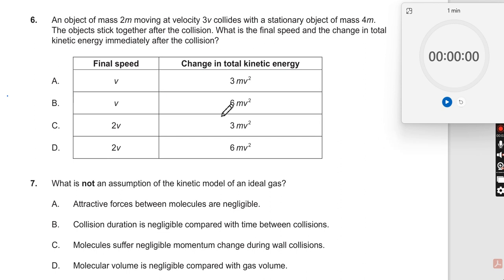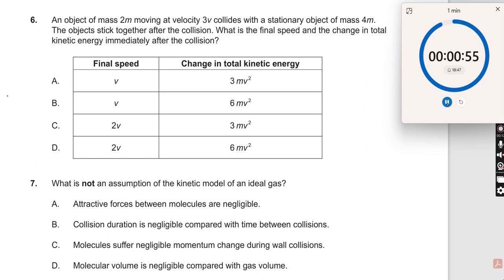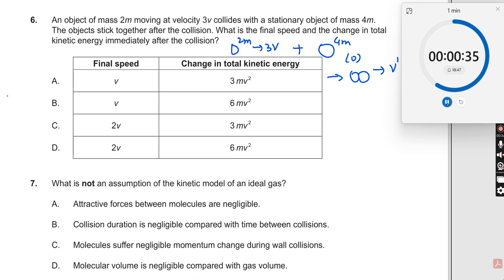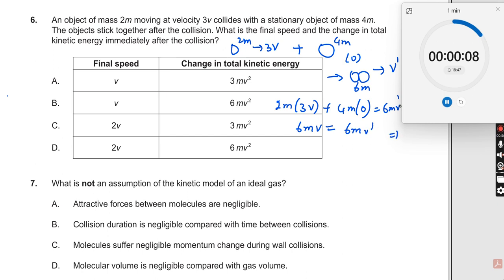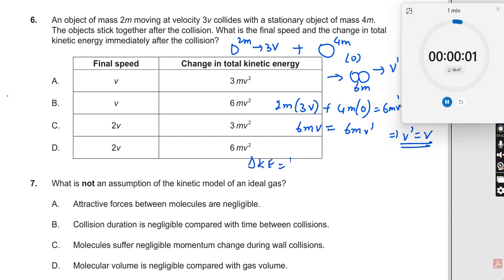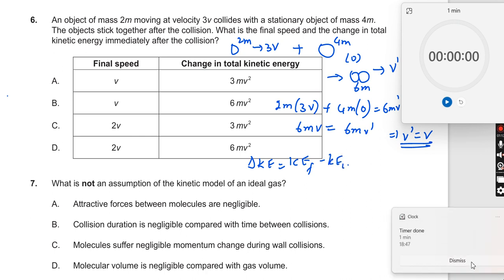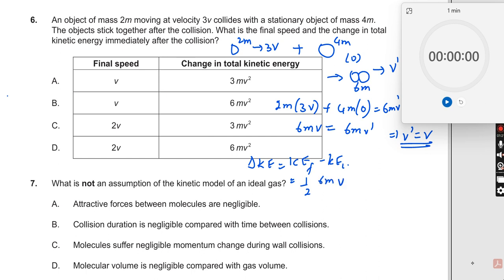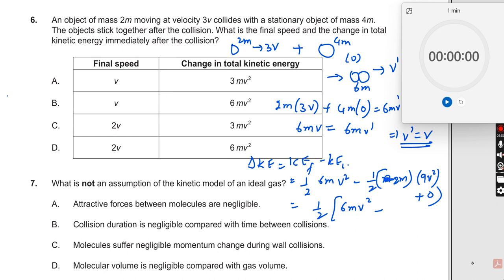6. An object of mass 2m moving at velocity 3v collides with a stationary object of mass 4m. The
An object of mass 2m moving at velocity 3v collides with a stationary object of mass 4m. The objects stick together after the collision. What is the final speed and the change in total kinetic energy immediately after the collision?"

This multiple-choice question is taken from the IBDP Physics Paper 1, TZ2 SL, October 2020 exam, and deals with momentum and energy concepts in a perfectly inelastic collision. It challenges your understanding of momentum conservation in collisions, which is crucial in physics, as well as kinetic energy transformation during inelastic collisions.

In this problem, two objects collide and stick together, meaning this is a classic example of an inelastic collision. To solve it, you’ll need to apply the conservation of linear momentum to find the final speed after collision. Since the objects stick together, use the total mass (6m) and the combined momentum before the collision to calculate the final speed.

After you find the final speed, you should calculate the change in kinetic energy by comparing the initial and final kinetic energies. Remember, in inelastic collisions like this one, kinetic energy is not conserved. Some kinetic energy will be transformed into other forms of energy, such as sound or internal energy, as the objects stick together.

IBDP Learner Profile Attributes that are enhanced by this question include Thinkers and Inquirers, as this question encourages critical thinking about the conservation principles and requires a structured approach to problem-solving. The skills you’ll work on here involve quantitative reasoning and analytical skills in examining physical quantities such as momentum and energy. This problem addresses IBDP aims like developing an understanding of physical principles, encouraging independent inquiry, and applying these principles to novel situations.

Key Input Values:

Mass of moving object = 2m
Velocity of moving object = 3v
Mass of stationary object = 4m
Remember to pause this video before seeing the solution. Try to solve it independently first; if you're not able to solve it, then resume the video to explore the answer.

Enquiry Questions for Teachers:

Why is momentum conserved in this collision even though kinetic energy isn’t?
How does sticking together after a collision affect the kinetic energy of the system?
What forms of energy might account for the kinetic energy loss in an inelastic collision like this?
Suggested Tags: IB Physics SL, IBDP Physics, Momentum Conservation, Inelastic Collision, Kinetic Energy Loss, Physics MCQ Solution, Physics Exam Prep, October 2020 IBDP Links

1. IB Physics Hub

2. My Linkedin Profile

3. My Facebook Profile

4. My Instagram Profile